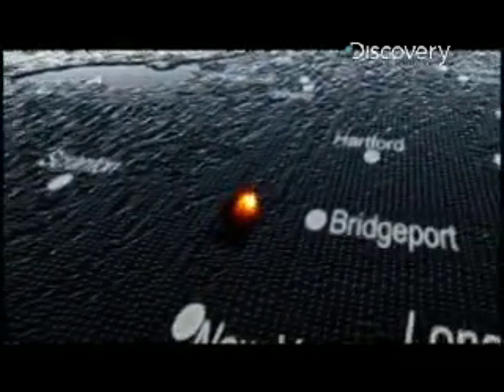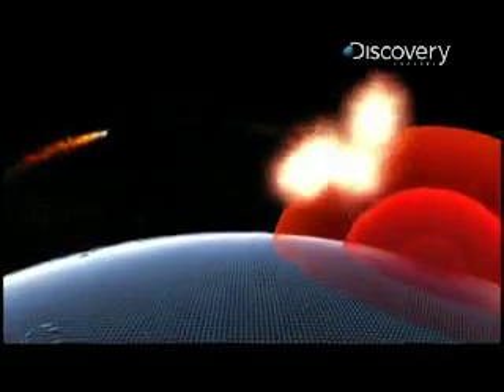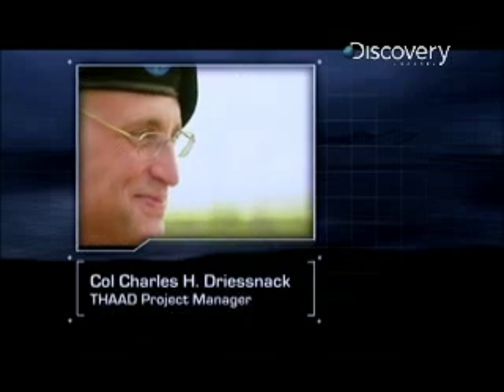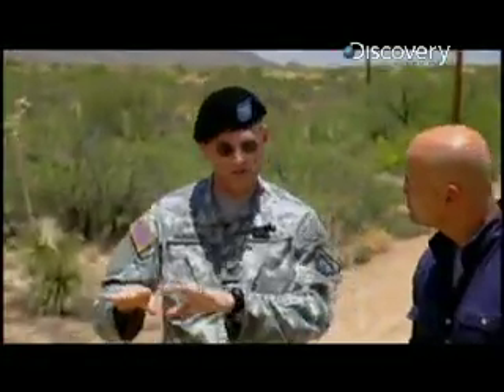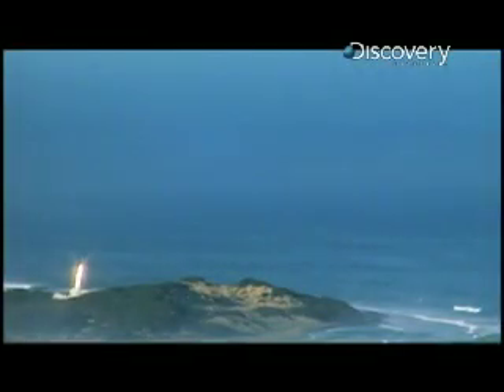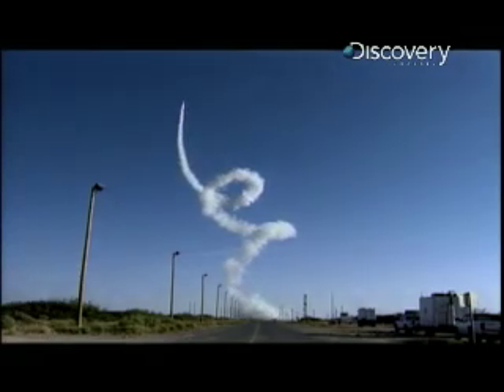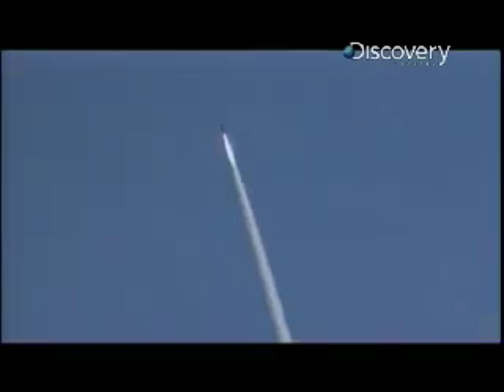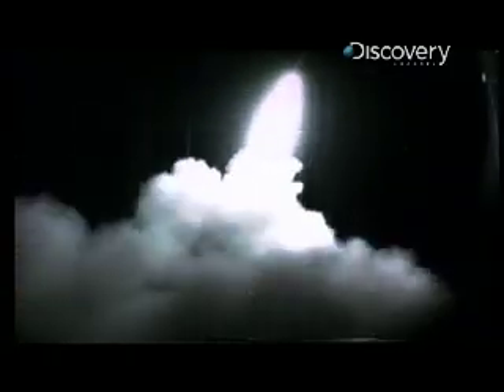Future Weapons: THAAD Missile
This defender destroys targets with a high-velocity hammer blow.